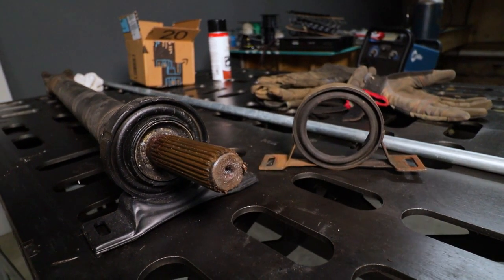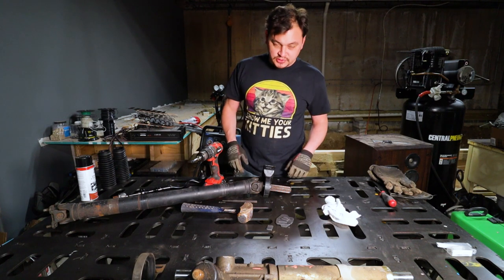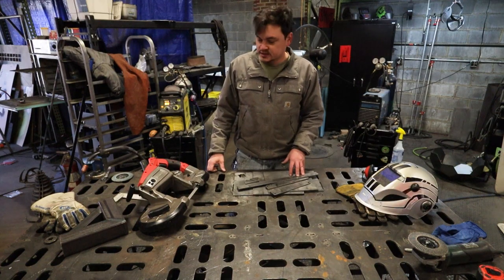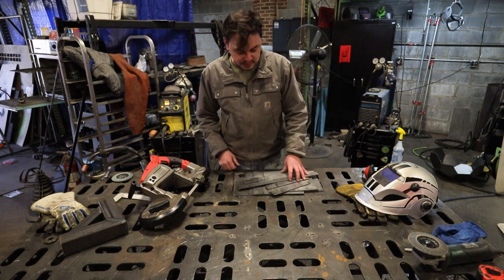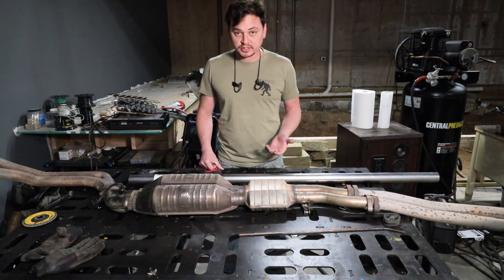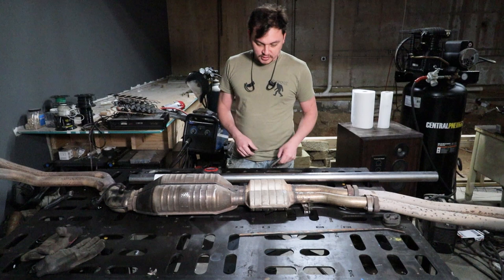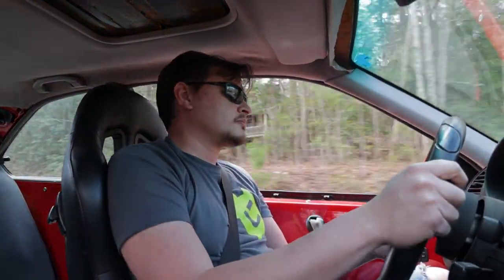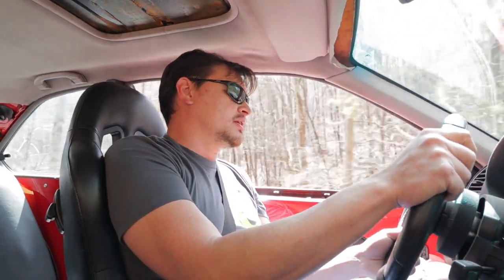BMW E36 Street and Track Build : Center Support Bearing, Z3 rack, New Muffler and Coolant Blowout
Watch as we do some maintenance and upgrades on our E36 project, which starts with the center support bearing, then a Z3 rack install, followed by some exhaust changes.

Muffler Installed

Spot Weld Cutter
Center Support Bearing that DID NOT work: Timken HB3039

Our website, where we sell E36 and other BMW parts, have write ups, and have many other items for sale